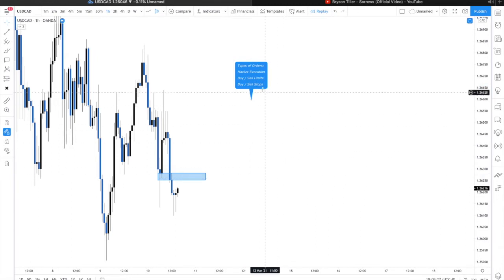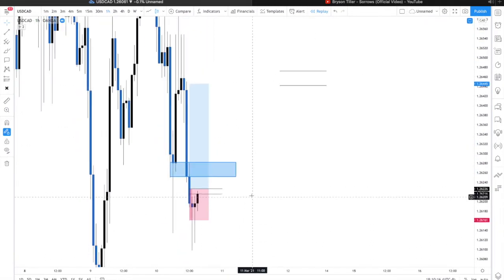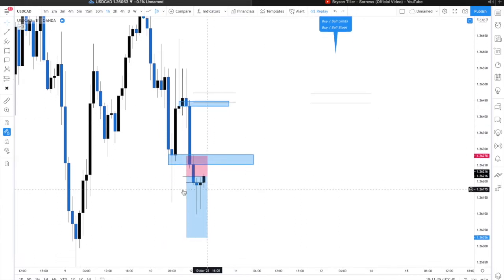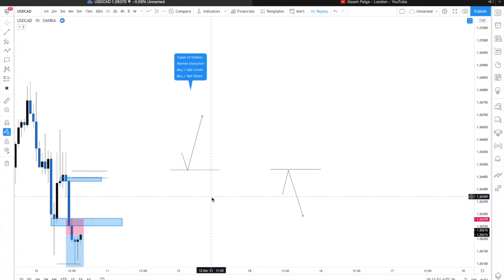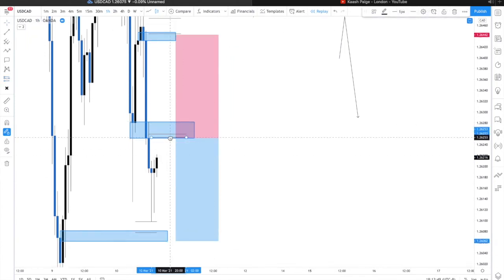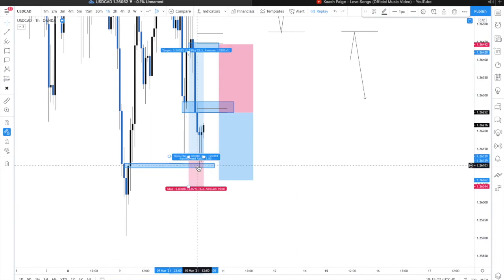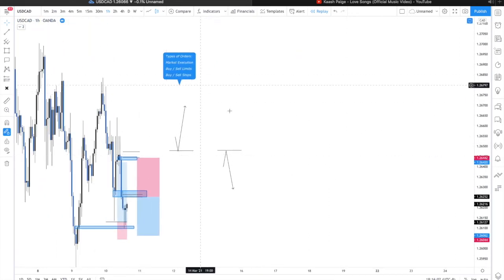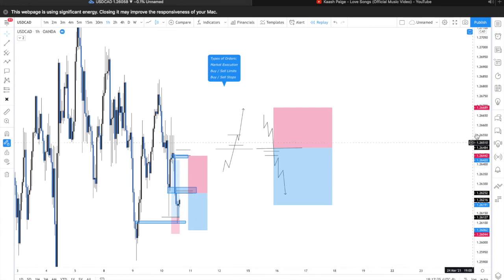Different Ways to Enter The Forex Market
forex, forex market, day trading, price action